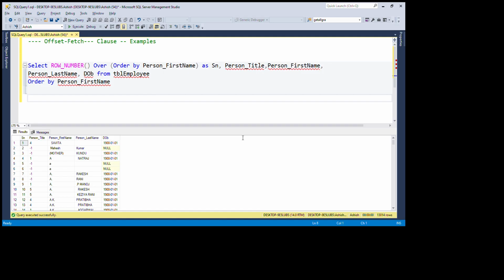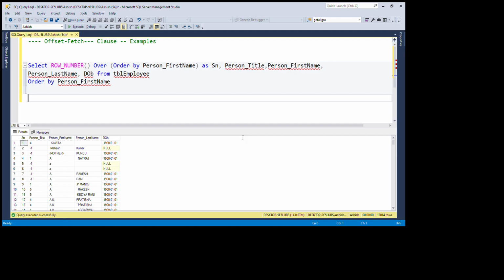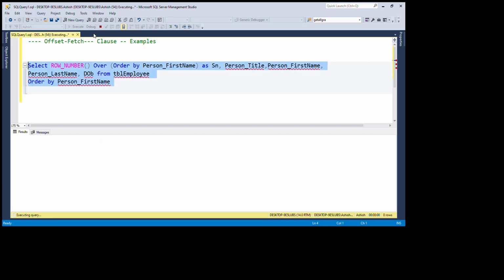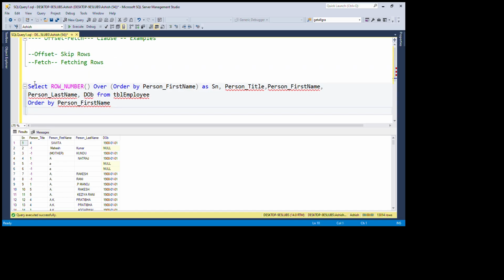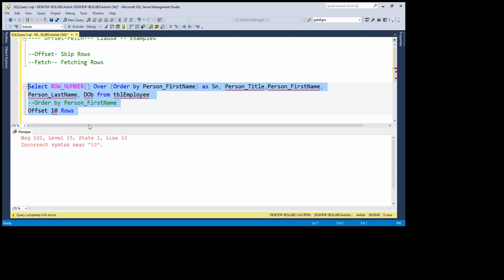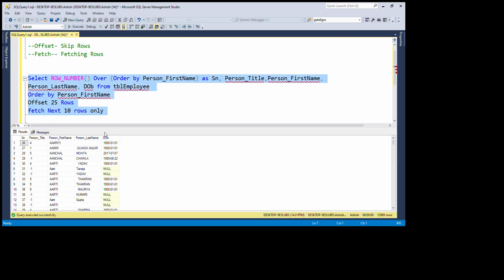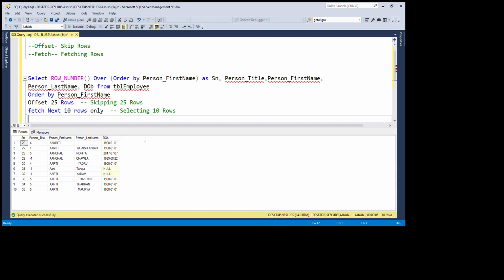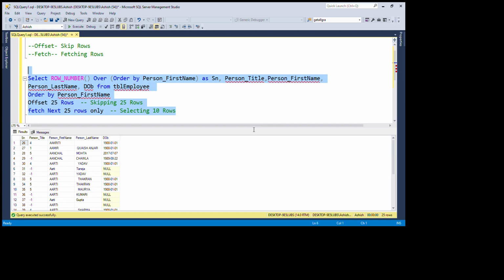SQL Server OFFSET–FETCH Clause Explained with Examples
SQL OFFSET–FETCH Tutorial | Skip and Fetch Rows Step by Step

How to use Offset-fetch Clause in sql server query in easy ways...

SQL Server Important Topics/Offset-Fetch Clause with Examples/ CTE/Common Table Expression,/SQL Server Rank Function/ SQL Rank Function/SQL Functions/ SQL Stored Procedures/Temp Tables/Global Tables/SQL Server Dense Rank Function/Row_Number Function/ Row Number Function/C# Dot Net Interview Questions & Answers/C# Tutorials

How to create Optimized Query ?
SQL Server Advance topics to create optimized  Query
C# Interview Questions & Answers| DOt Net Interview Questions & Answers| OOPS C#, Constructors, Extension Methods